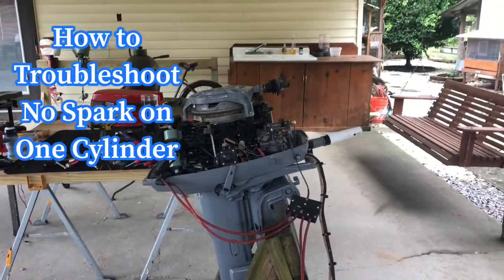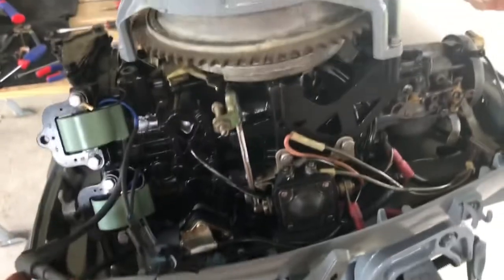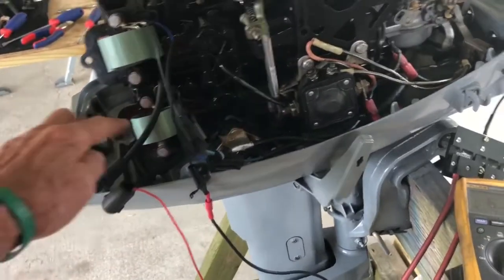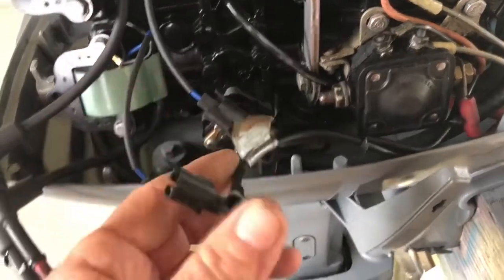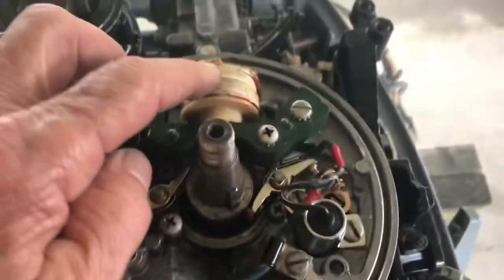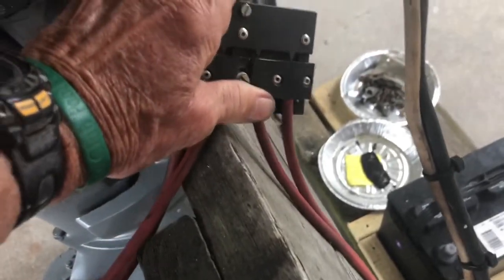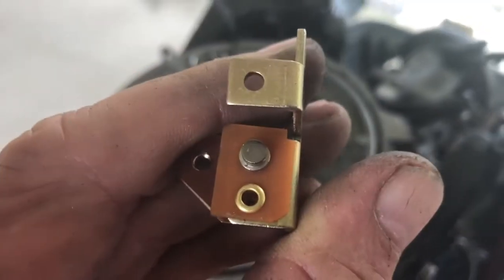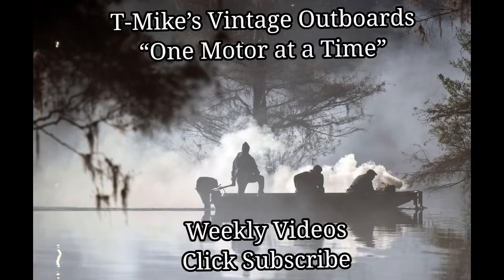How Troubleshoot Outboard with no Spark on One Cylinder - 1973 25 HP Johnson